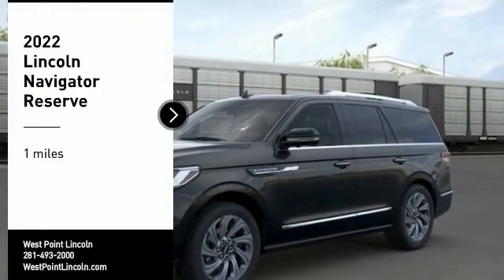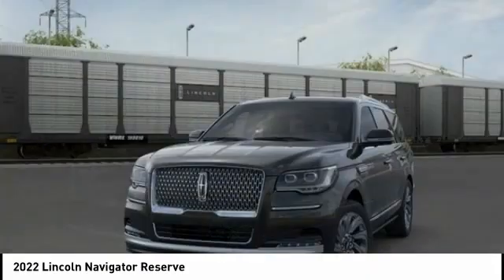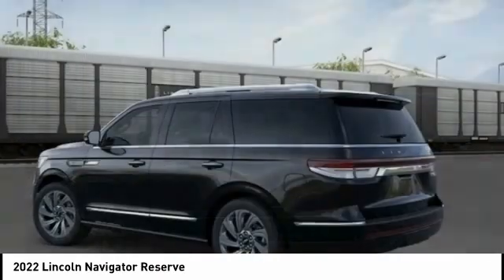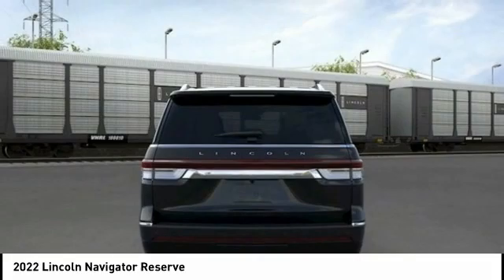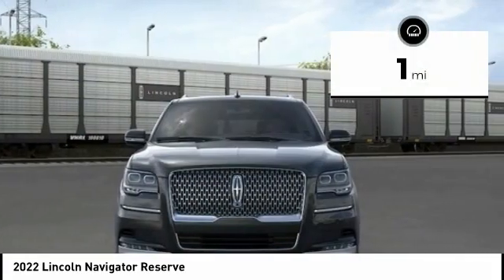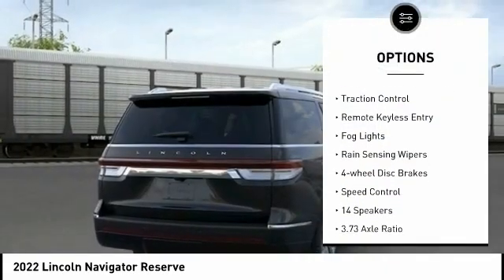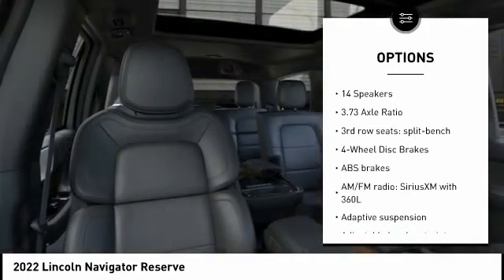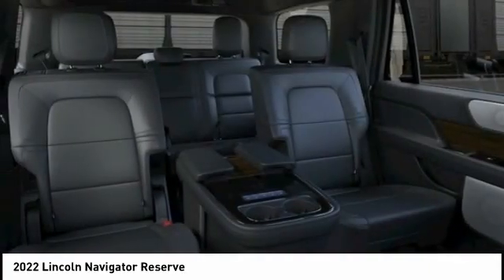2022 Lincoln Navigator Houston TX 2N102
2022 Lincoln Navigator Reserve

Displayed pricing offered for Texas residents only.brbrRecent Arrival!brbrWest Point Lincoln is pumped up to offer this good-looking 2022 Lincoln Navigator Reserve in Black with Blk Onyx Prem Lthr Auto H interior. Well equipped with Equipment Group 201A Reserve I, Luxury Package (Illuminated 1st & 2nd Row Seat Belts, Lincoln Lit Star in Grille, Perfect Position Seats (30-Way) w/Active Motion, and Revel Ultima 3D Audio System w/28 Speakers), 14 Speakers, 3.73 Axle Ratio, 3rd row seats: split-bench, 4-Wheel Disc Brakes, ABS brakes, Adaptive suspension, Adjustable pedals, Air Conditioning, Alloy wheels, AM/FM radio: SiriusXM with 360L, Audio memory, Auto High-beam Headlights, Auto Start-Stop Technology, Auto tilt-away steering wheel, Auto-dimming door mirrors, Auto-dimming Rear-View mirror, Auto-leveling suspension, Automatic temperature control, Bodyside moldings, Brake assist, Bumpers: body-color, Compass, Delay-off headlights, Driver door bin, Driver vanity mirror, Driver's Seat Mounted Armrest, Dual front impact airbags, Dual front side impact airbags, Electronic Stability Control, Emergency communication system: 911 Assist, Exterior Parking Camera Rear, Four wheel independent suspension, Front anti-roll bar, Front Bucket Seats, Front dual zone A/C, Front fog lights, Front reading lights, Fully automatic headlights, Garage door transmitter, Genuine wood dashboard insert, Genuine wood door panel insert, Head restraints memory, Heads-Up Display, Heated door mirrors, Heated front seats, Heated rear seats, Heated steering wheel, HVAC memory, Illuminated entry, Leather steering wheel, Low tire pressure warning, Memory seat, Navigation system: Includes 3-Year Trial for Connected Navigation, Occupant sensing airbag, Outside temperature display, Overhead airbag, Overhead console, Panic alarm, Passenger door bin, Passenger seat mounted armrest, Passenger vanity mirror, Pedal memory, Power adjustable front head restraints, Power adjustable rear head restraints, Power door mirrors, Power driver seat, Power Liftgate, Power moonroof: Panoramic Vista Roof, Power passenger seat, Power steering, Power windows, Prem Lthr Auto Htd/Ventiltd Perfect Position Seats, Radio data system, Radio: Revel AM/FM/HD/MP3 Audio System, Rain sensing wipers, Rear air conditioning, Rear anti-roll bar, Rear audio controls, Rear reading lights, Rear window defroster, Rear window wiper, Reclining 3rd row seat, Remote keyless entry, Roof rack: rails only, Security system, SiriusXM w/360L, Speed control, Speed-sensing steering, Speed-Sensitive Wipers, Split folding rear seat, Spoiler, Steering wheel memory, Steering wheel mounted audio controls, SYNC 4 Communications & Entertainment System, Tachometer, Telescoping steering wheel, Tilt steering wheel, Traction control, Trip computer, Turn signal indicator mirrors, Variably intermittent wipers, Ventilated front seats, Voice-Activated Touchscreen Navigation System, and Wheels: 22 Bright Machined Aluminum.